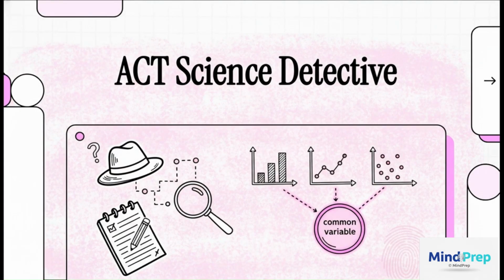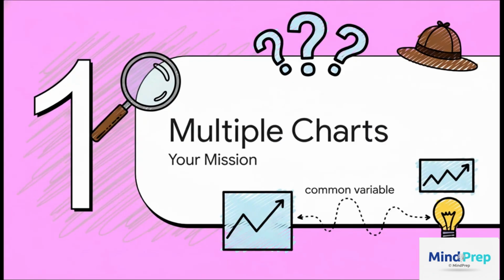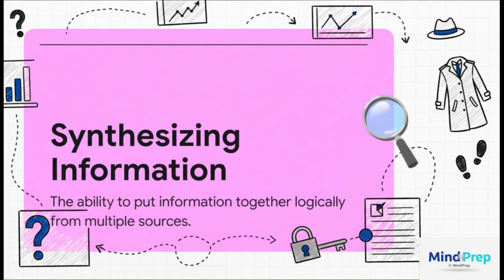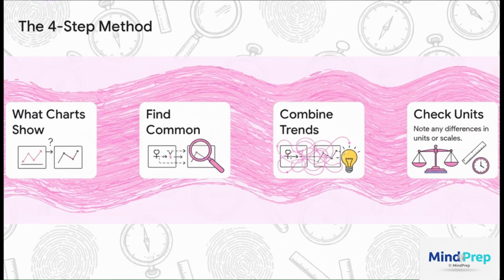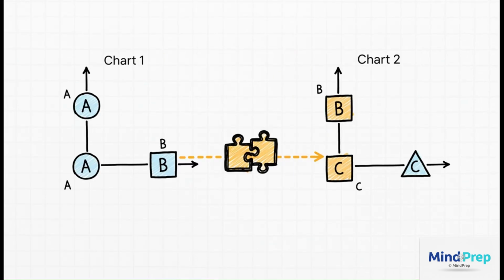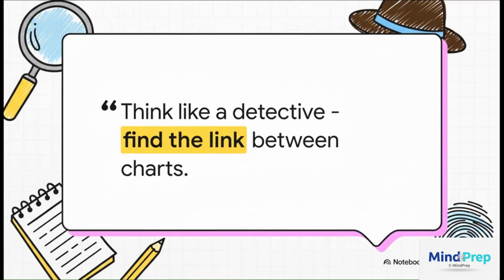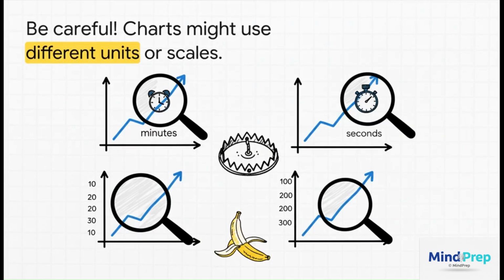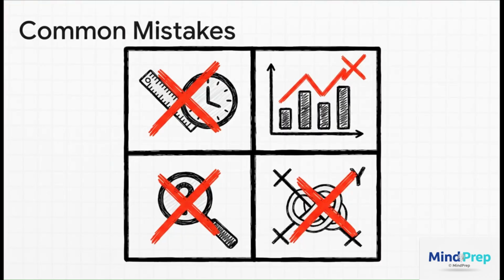ACT-Combining Data from Two Different Charts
The source provides an instructional guide, likely for the ACT Science section, focusing on how to analyze and synthesize information from multiple charts displaying related data. The key skill emphasized is the ability to connect data and find relationships, patterns, or trends across different visual representations. A step-by-step strategy is outlined, starting with identifying what each chart shows, then finding a common variable or "link" between the charts, and finally combining the trends to form a logical conclusion. The document also warns against common mistakes, such as ignoring units or scales and mixing up independent and dependent variables, offering a formula for student success in analyzing complex data.